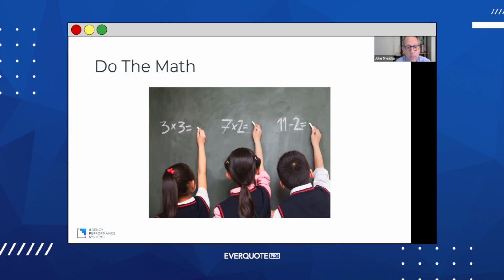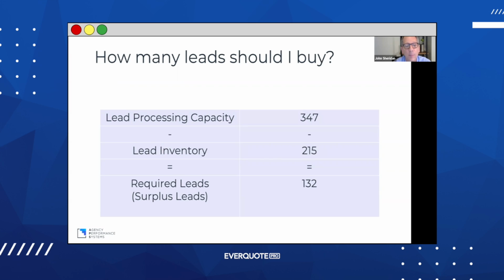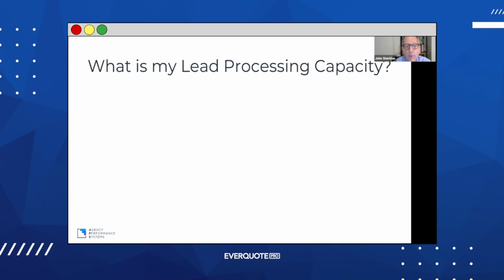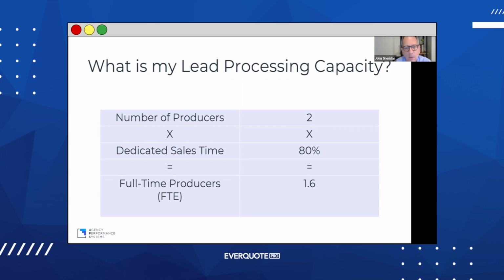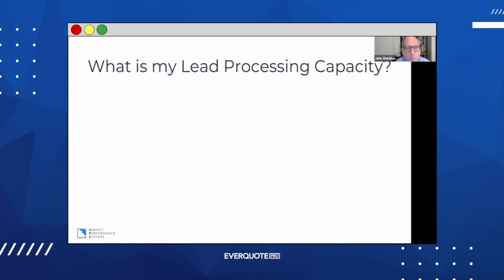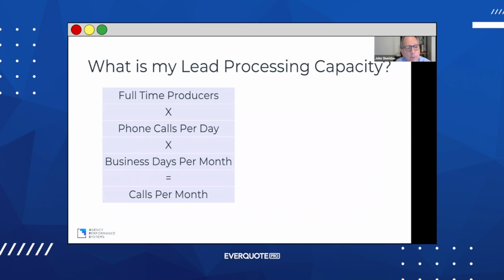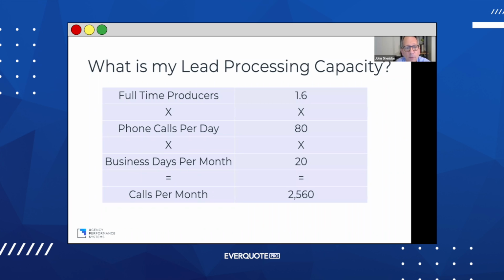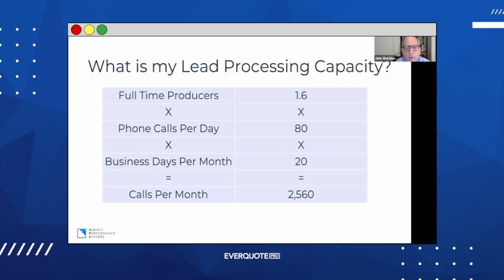How to Manage Leads (for Maximum Revenue) - Part 1 with John Sheridan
➡️ Learn how EverQuote connects agents to high-intent insurance shoppers in real-time through our marketplace

@agencyperformancesystems8606 co-founder John Sheridan shows us how to determine how many leads your insurance agency should purchase to improve your quote and bind rates, your # of multi-line policies written with leads, and your overall cost to acquire a new customer.